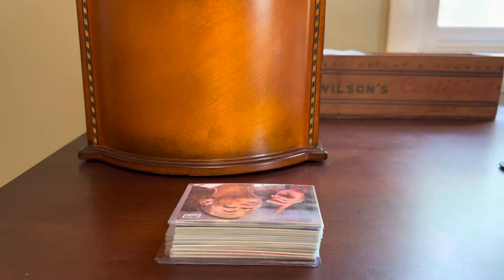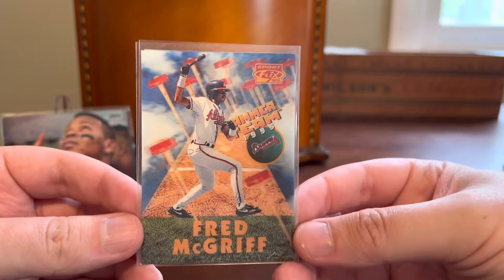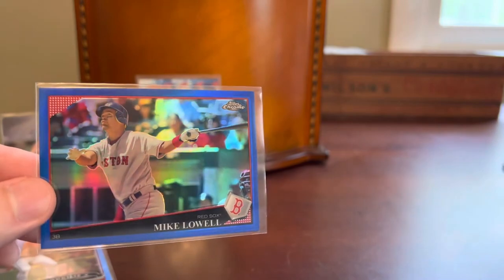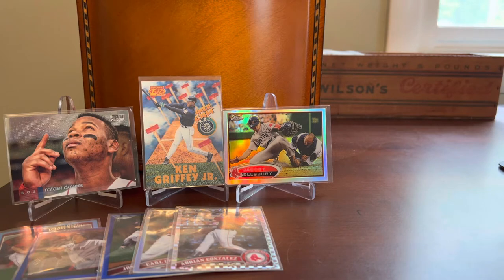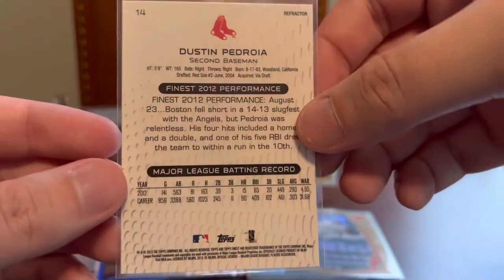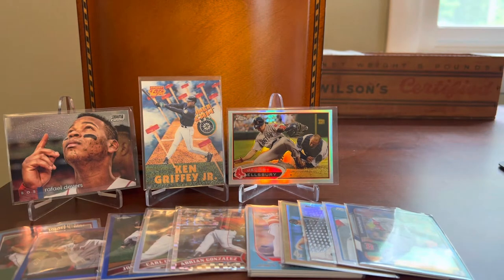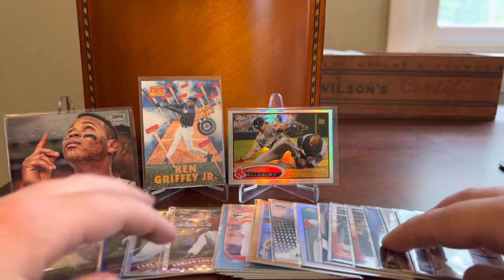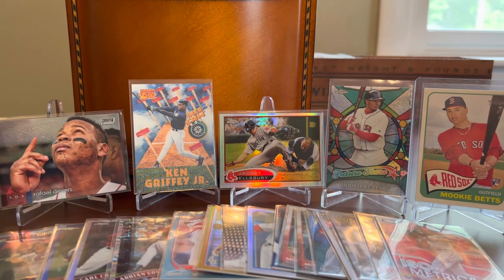Episode 420 - Baseball Stars Rummage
Checking out a random stack of baseball stars that I ran across while cleaning up and organizing my hobby room.  Enjoy, and happy Memorial Day everyone!